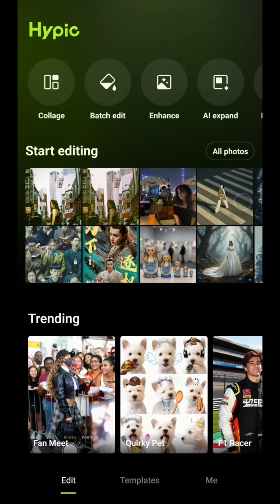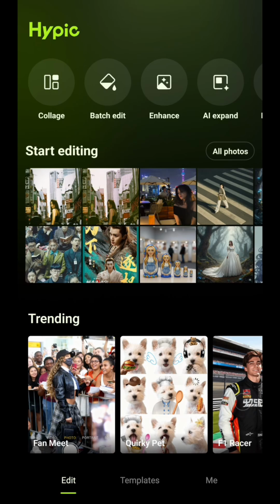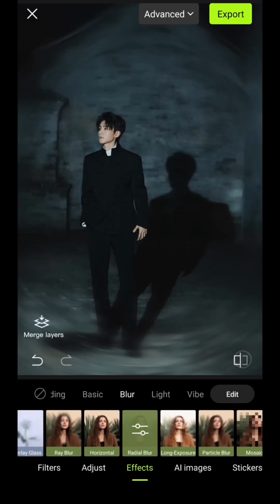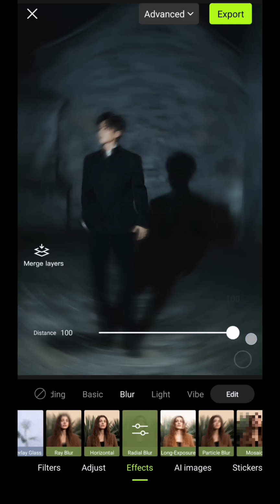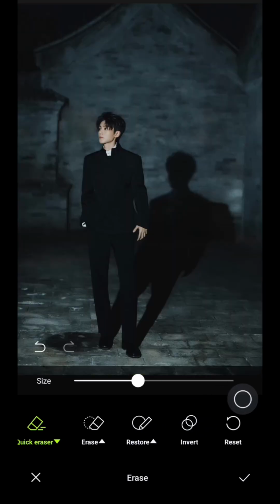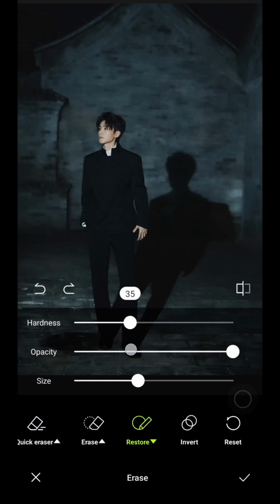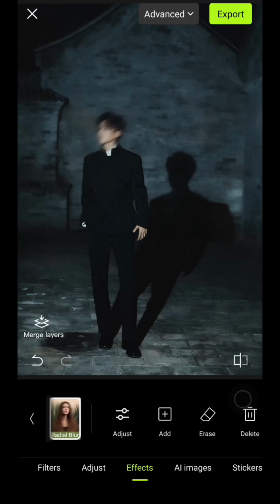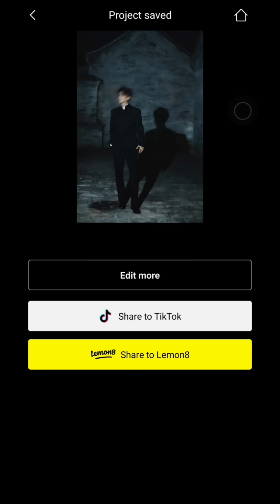How to Create Aesthetic Face Blur Effect in Hypic | Easy Photo Editing Tutorial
Learn how to create a stunning aesthetic face blur effect using the Hypic app. This quick and easy tutorial will guide you step by step—no extra tools needed. Perfect for beginners who want stylish edits in just minutes!